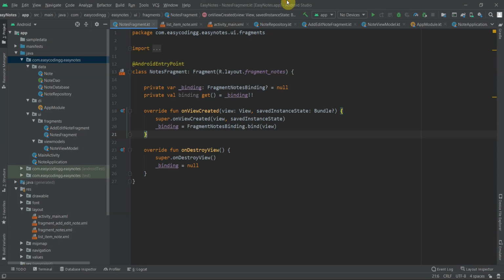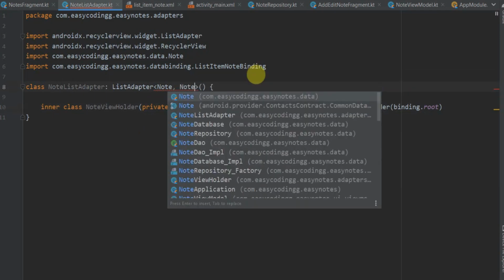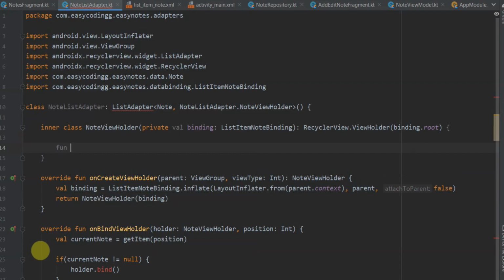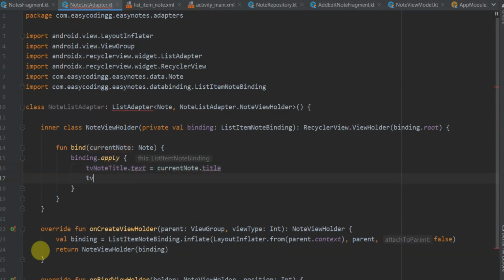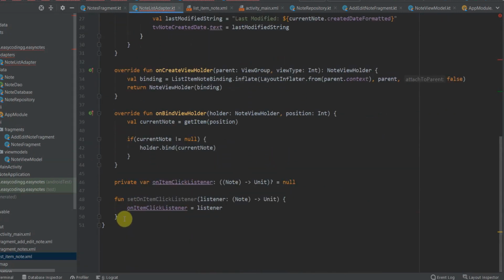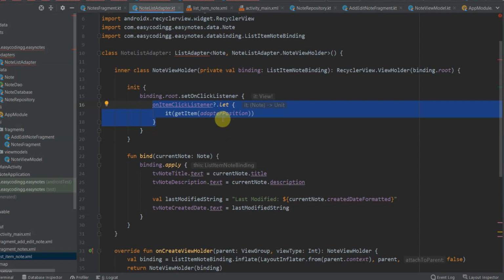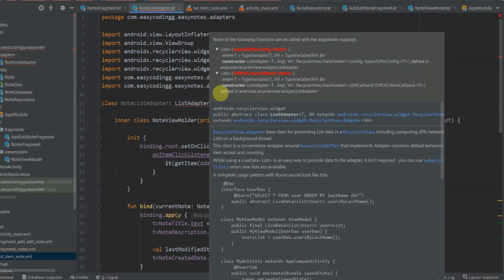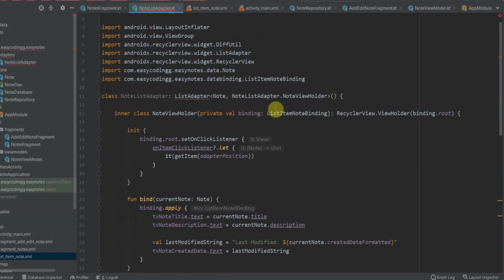Easy Notes | MVVM Note Application | Setting up ListAdapter #5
In this video, we will setup ListAdapter for our RecyclerView.